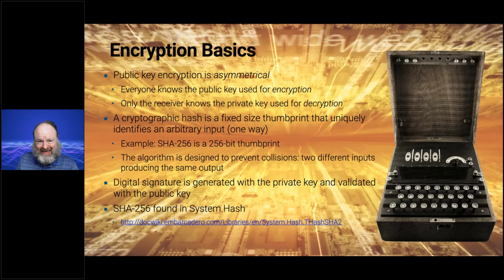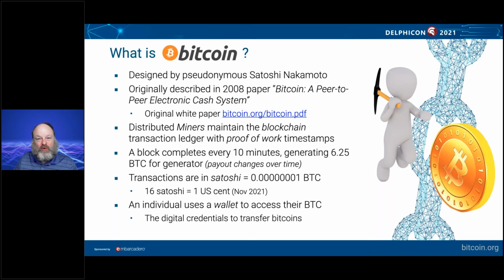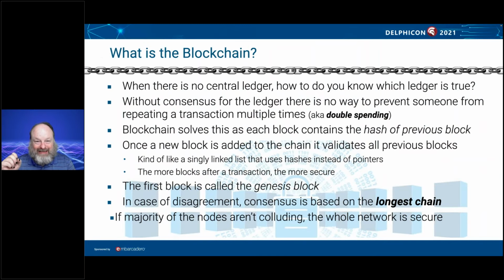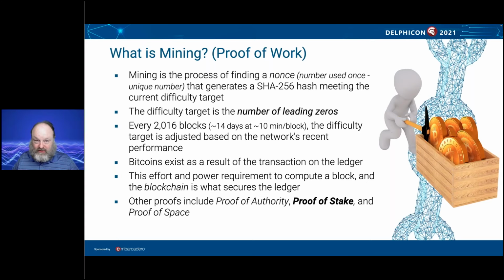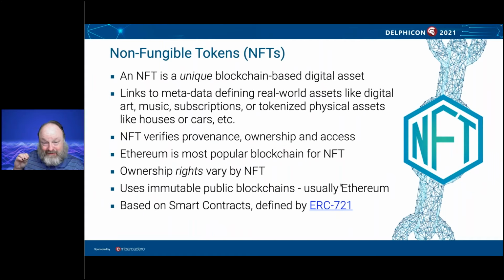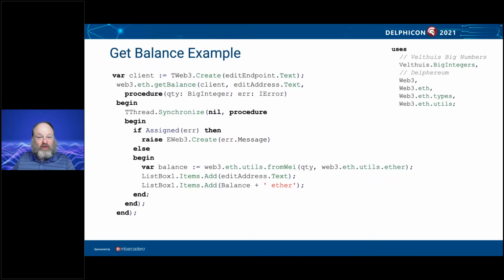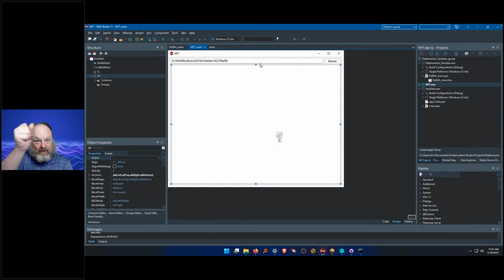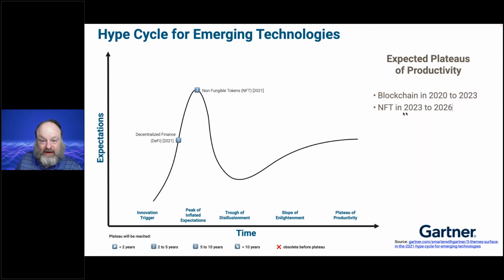Fintech on the Ethereum Blockchain with Delphi - with Jim McKeeth and Stefan van As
For more details on this session feel free to access the following

Jim McKeeth teams up with Stefan van As to discuss the Ethereum blockchain, Smart Contracts, Non Fungible Tokens (NFTs), Decentralized Apps (dapps), Decentralized Autonomous Organization (DAO), InterPlanetary File System (IPFS), and more financial technologies (FinTech), all with practical examples in Delphi.  This is a firehose of some of the latest and most exciting technology, and how to reach it all from Delphi.